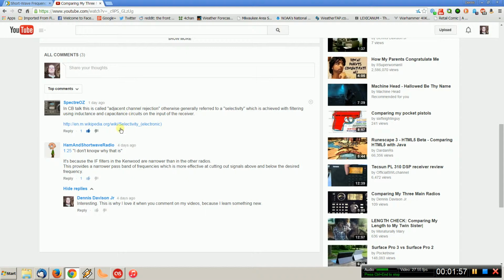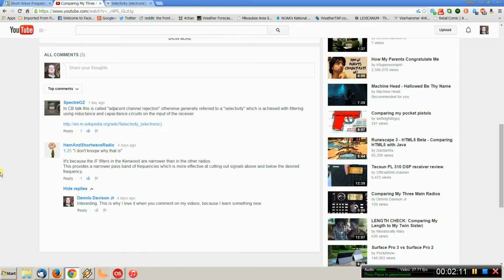Shortwave/Ham Shout Out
A shout out video to HamandShortwaveRadio and SpectreOZ.